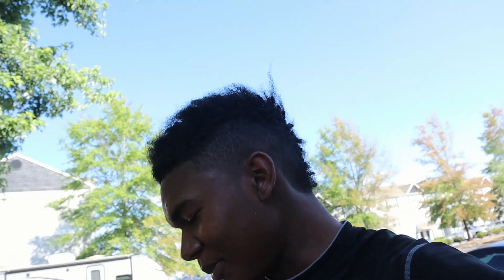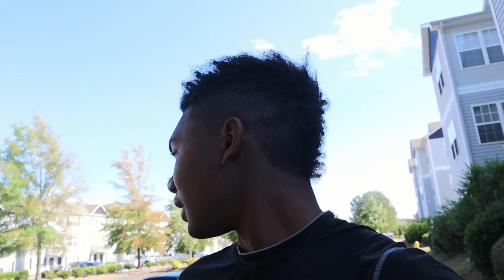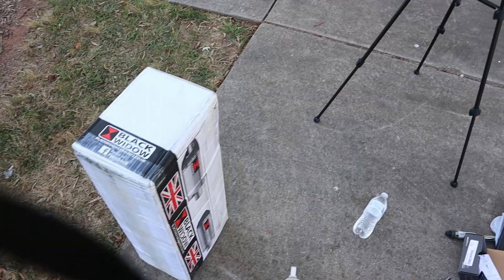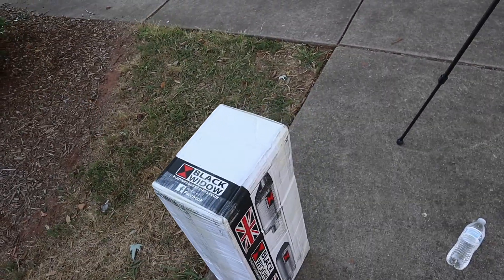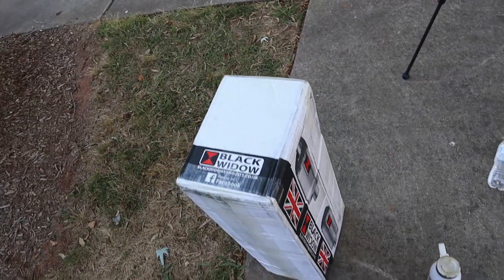Black Widow Full-Exhaust Install & Sound Clip MT-09 (SHOOTS FLAMES!!)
It Helps!

Follow me to follow the crew
personal...

Snap: justusforallw